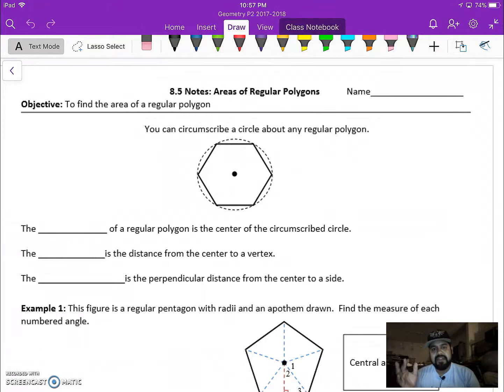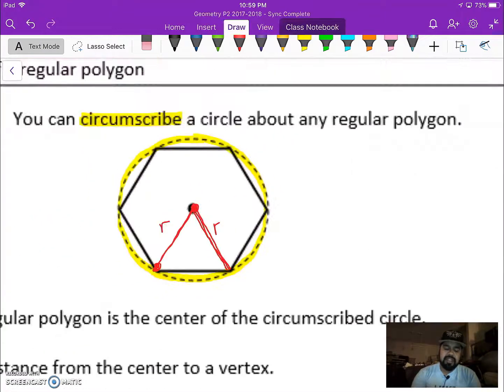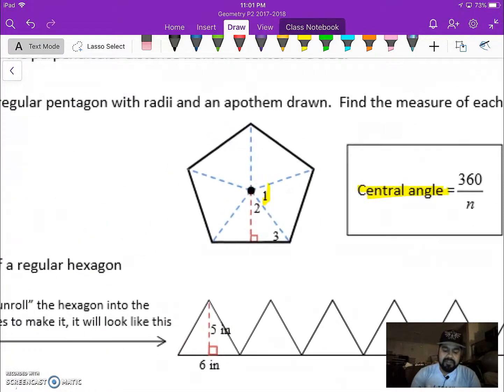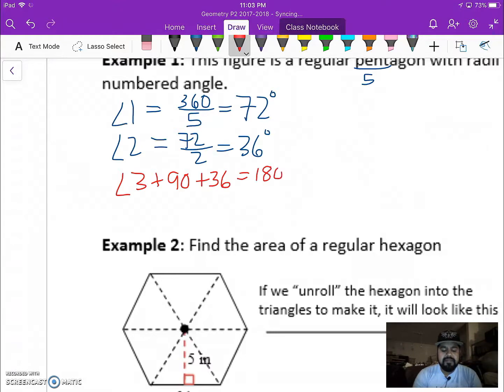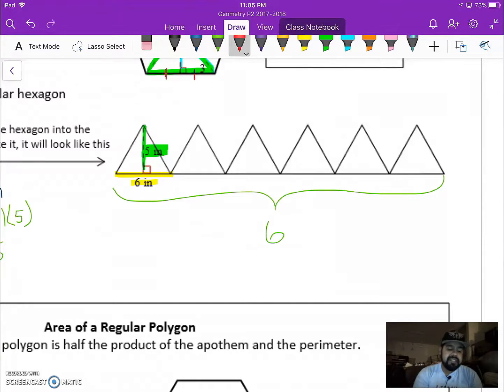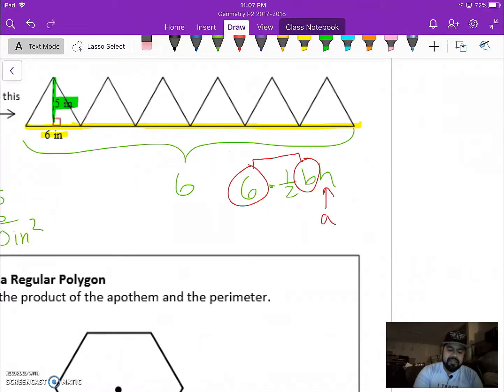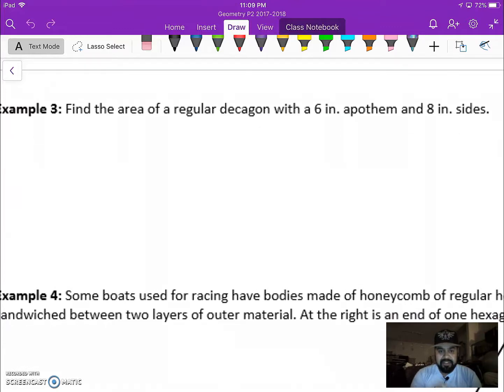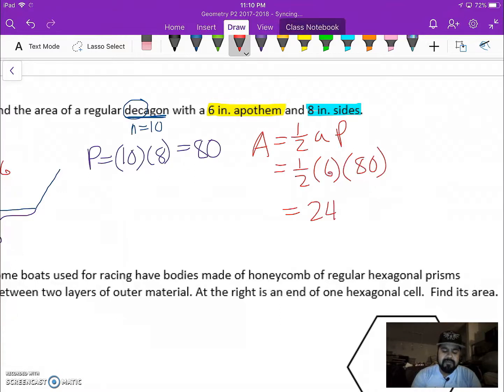8.5 Part 1